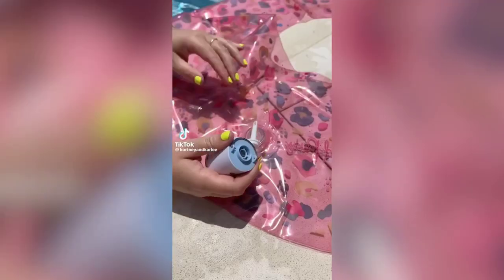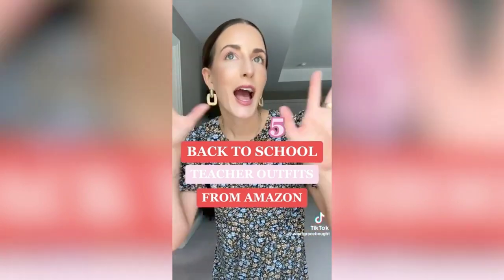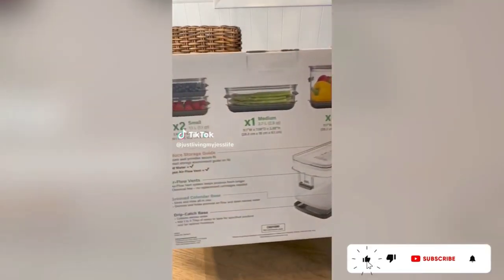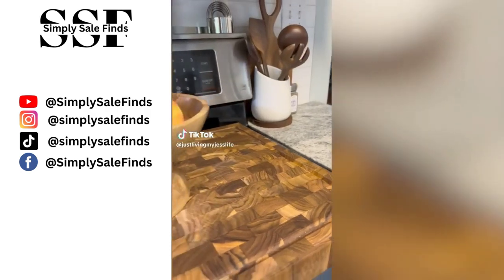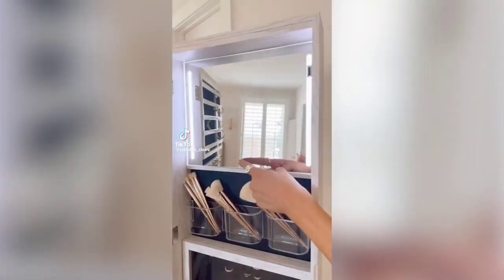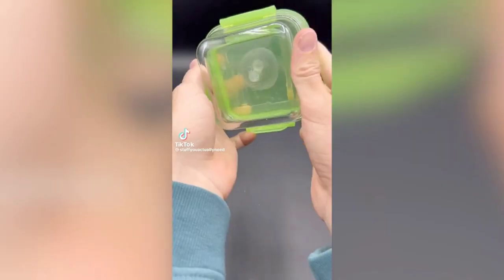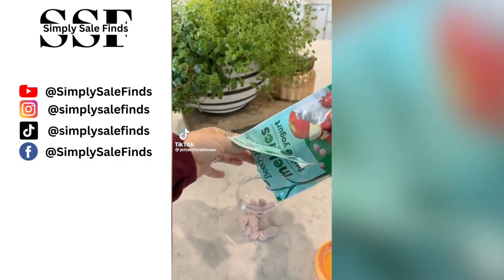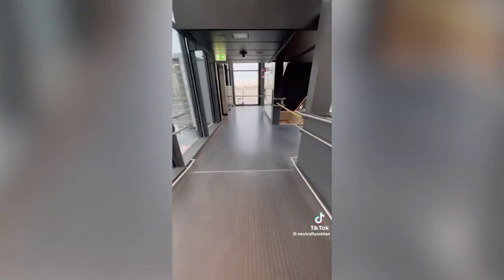*NEW* Must Have AMAZON Home Gadgets | AMAZON Products That Make Life Easier with links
Links -
00:00 - Try Amazon Prime 30-Day Free Trial
00:05 - The Dark Rocks
The Dark Rocks

00:22 - Air Pump
BOGG BAG

00:40 - Towel Holder

00:51 - Guacamole ProKeeper

01:02 - O-Cedar

01:21 - USB Wall Charger

01:37 - Boxalls Makeup

02:12 - Beach Dresses
Shirts Striped
Jean Dresses
Cropped Jumpsuits
T Shirts Bodysuit
Palazzo Pants

04:43 - ProKeeper

05:33 - Nail Grinder

06:14 - Cutting Board

07:05 - Apple Slicer

07:26 - Scrub Brush

08:00 - LG 27-Inch Class

08:21 - Jewelry Cabinet
Pasta Man
Splatter Guard
frozen meat
Toaster Bags
Food Storage
Spill Stopper
Flip Toaster

08:46 - Holder Wall
Ball Holder
Hat Hooks
Storage Bag
Plastic Bags
The Ball Stand
Leather Pouf
Basket Wall
Zipper Pouch
Led Night

09:25 - Charger Station
Salad Spinner
Heating Pad
Stitch Witchery
Sink Topper

10:29 - Bar Salad Ice

11:40 - Queen Fitted Sheet

11:54 - Containers for Snacks

12:07 - Water Bottle

13:15 - AirFly Pro
Sleep Mask
Travel Blanket

13:56 - Capsule Holder

14:28 - Cordless Electric

EssentialProductsSimply Sal Finds Welcomes ,  to all who can see my shorts on Instagram , TikTok , Now you can Enjoy shorts on YouTube.
Random Amazon Finds that just Slap !
Amazon Home Findds that just slap !